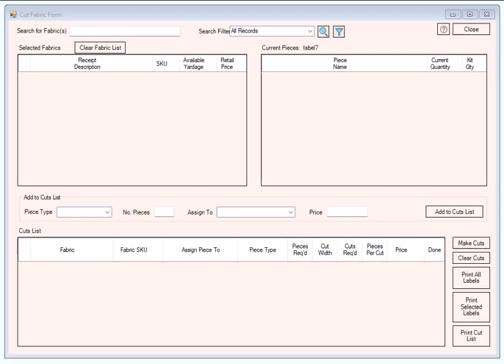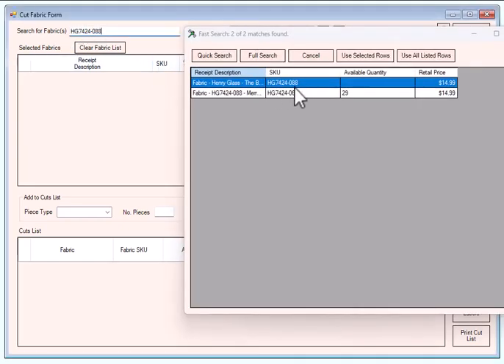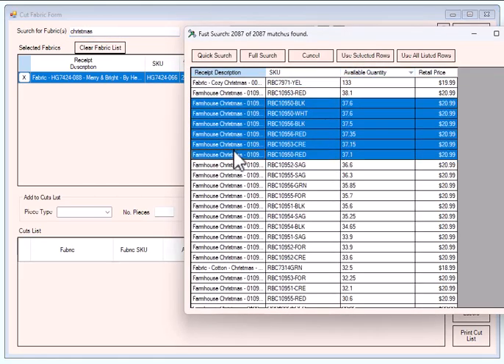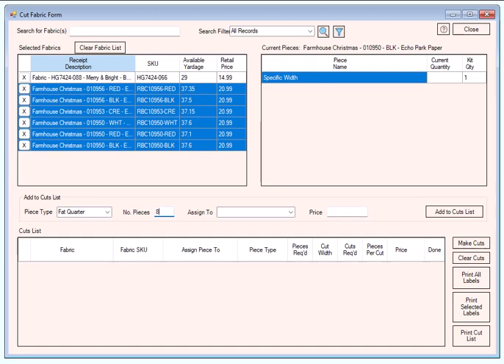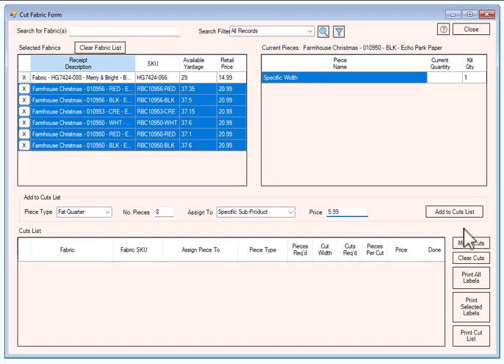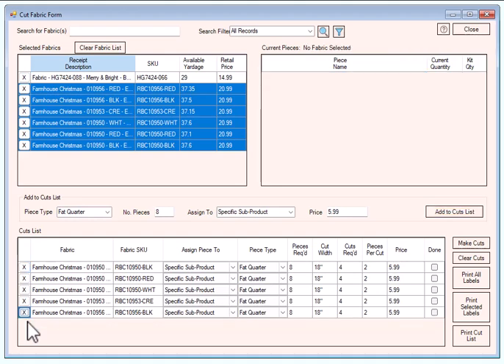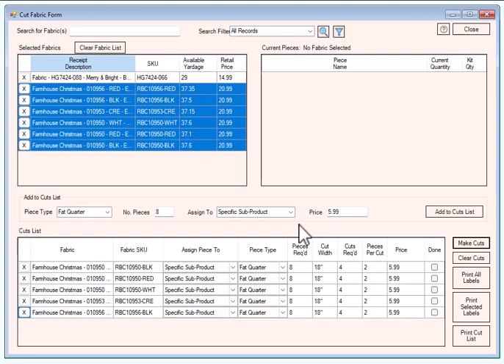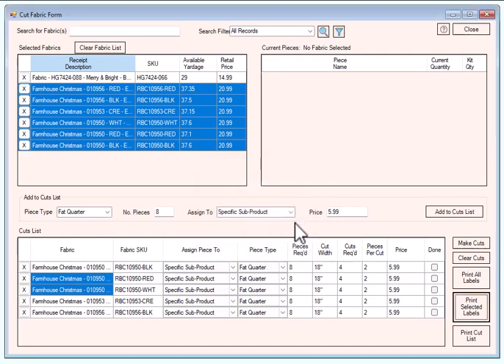Managing Cut Fabric Pieces